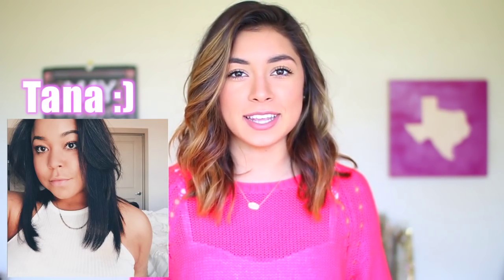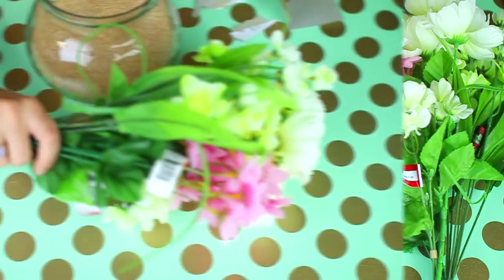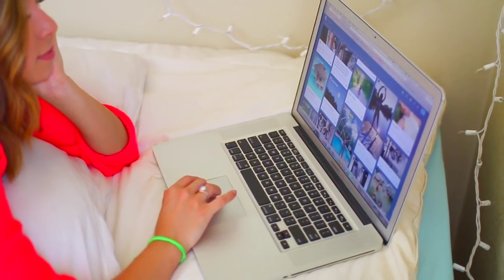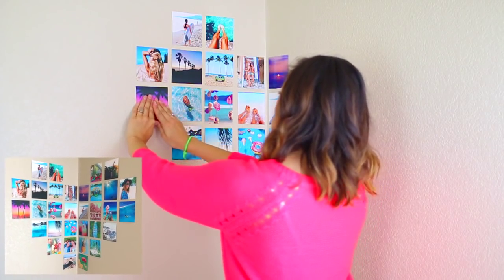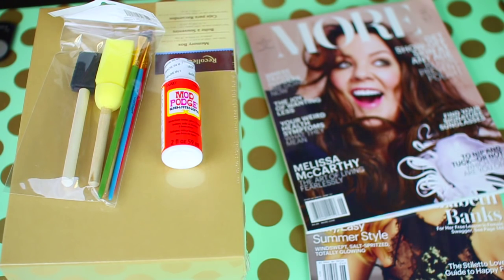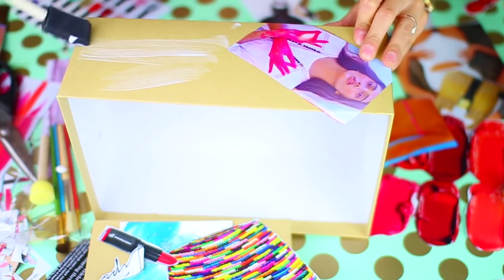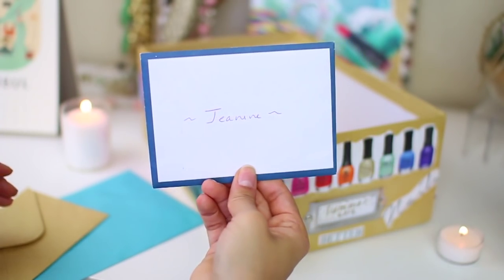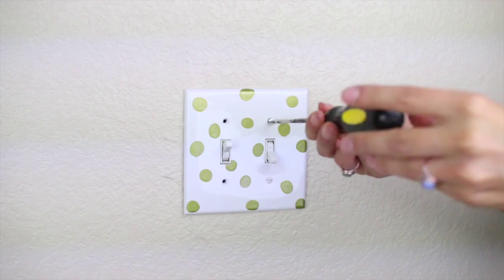DIY Summer Room Decor - Pinterest & Tumblr Inspired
Hey Guys! Here is my first DIY Tumblr Summer Room Decor Video I'm so excited about this video! Don't forget to watch Tana's video too! THANK YOU SO MUCH FOR 300K SUBS TOO, MEANS SOOOOO MUCH TO ME!!! LOVE YOU ALL!  OPEN BOX FOR SONG INFO TOO!

WHAT I'M WEARING:
Sweater: H&M
Necklace: Kendra Scott
Rings: Brandy Melville
Watch: Francesca's

Do you make YouTube videos and are looking for ways to find sponsorships and collab with other YouTubers? I use Grapevine and it is so cool! If you wanna try it out, click and apply with the link-

FAQ:
-What is your ethnicity? German and Guatemalan

Camera: Canon EOS 70D with the Sigma 30mm lens

Songs used in order of appearance:
1. Adventure - Cheat Codes
2. Greek tragedy - The Wombats
3. Madeon - La Lune (feat. Dan Smith) [Audio] ft. Dan Smith
4. Little Mix - Black Magic
5. Hunter Hunted - End of the World
6. Pierce Fulton - Kuaga (Lost Time